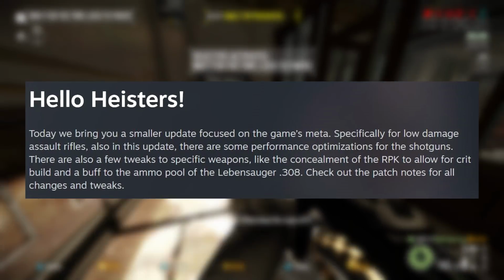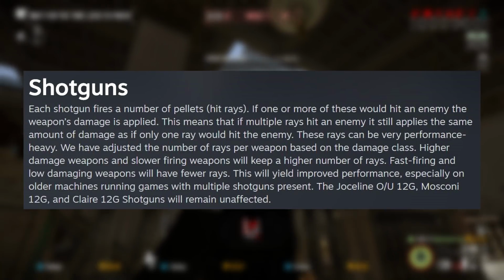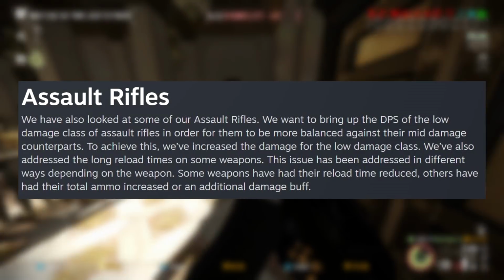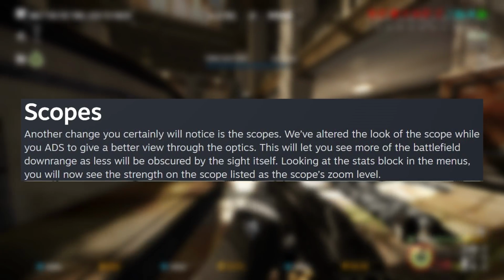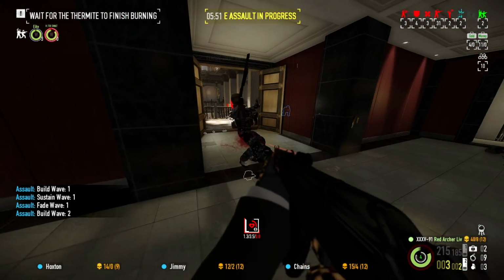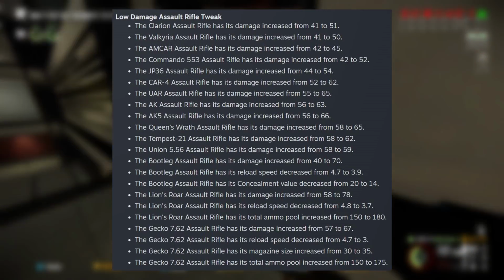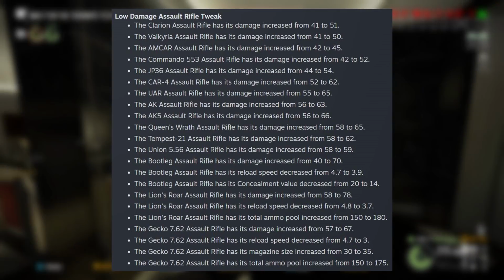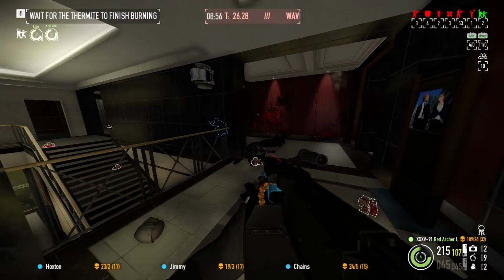[Payday 2] NEW WEAPON REBALANCE UPDATE! Rifles, Shotguns, Scope Changes and MORE! [Update 210]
It's Update Day for Payday 2 once again, but this time there's no new free/paid content... but there are a whole HEAP of weapon rebalances - with a bunch of Assault Rifles getting damage/ammo buffs, shotguns having their hit rays balanced, scopes getting zoom level changes and new information in the menus and more! It's time to break down what's new in Update 210 for Payday 2!

CHAPTERS:
00:00 Introduction/Stream Announcement
01:48 The Key Information
02:42 Shotgun Changes
04:20 Assault Rifle Changes
04:43 Scope Changes
05:46 All Weapon Stat Changes
08:01 Overall Thoughts, Conclusions + Outro

As always, your thoughts and opinions on everything in this video are very much appreciated, so leave them down in the comments section below!

The outro music, "Loki Episode 1 Theme | EPIC VERSION (End Credits Soundtrack)", was composed by the amazing L'Orchestra Cinematique, you can check out the full track

BIG thanks to my Patrons:
ButteredTV
MrWombat
Ewan McCormick
AskingWalnut
FreeRealEstate
Adam Lazlow
MafiaChee
Big Yes
Joshua MacDonald
Swan_Prince
Your_Host

And to my Channel Members:
AskingWalnut4
Ewan McCormick
Vidulant
Swan Prince Games
Your__Host
Regular_old_starwars_fan!

Download the "How I Met Your Heister" Intro Mod for your game